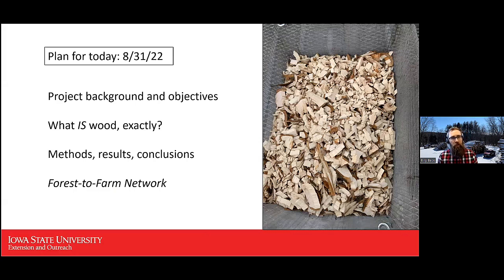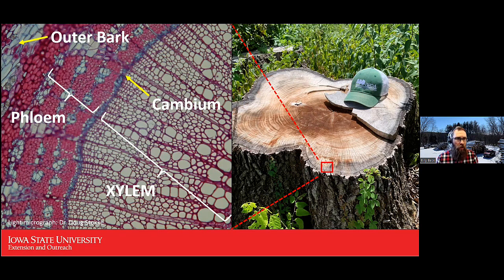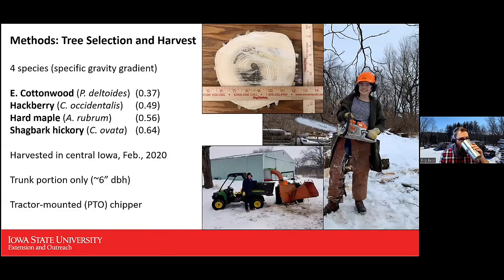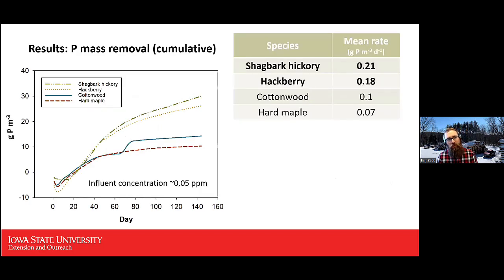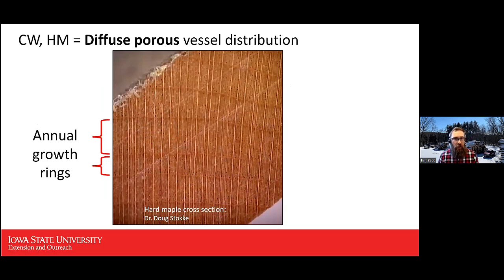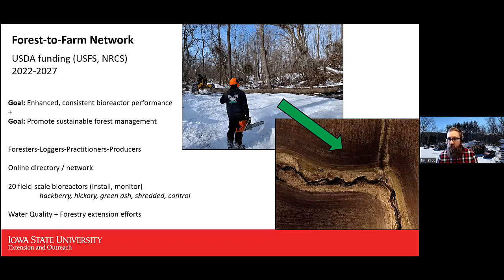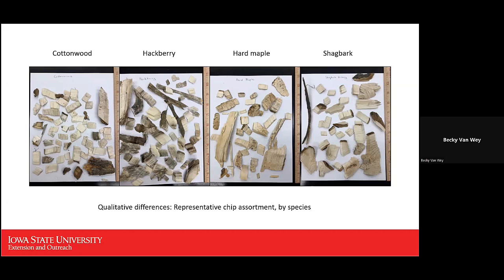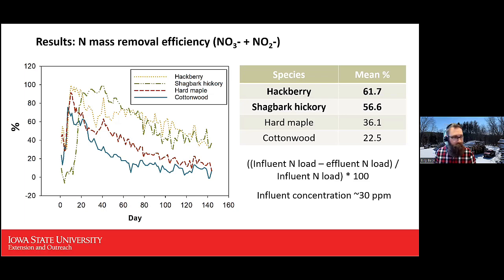Iowa Learning Farms - August 31, 2022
Woodchips and Water Quality: Can Select Tree Species Enhance Performance of Denitrifying Woodchip Bioreactors?
-Billy Beck